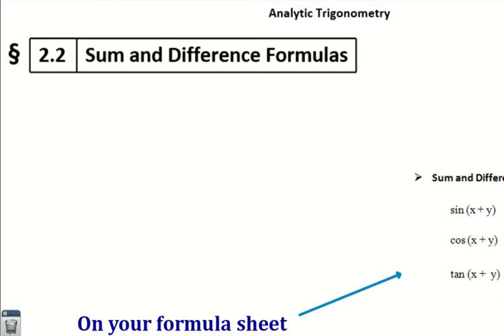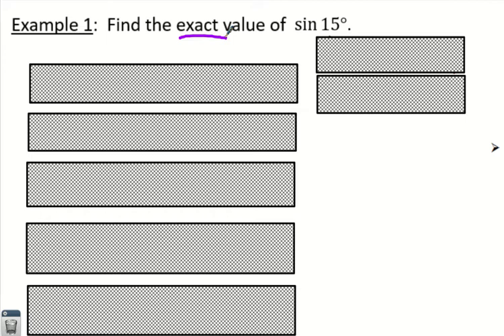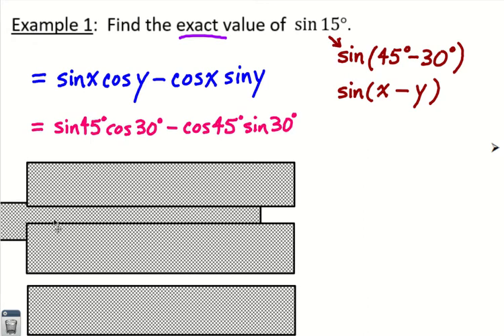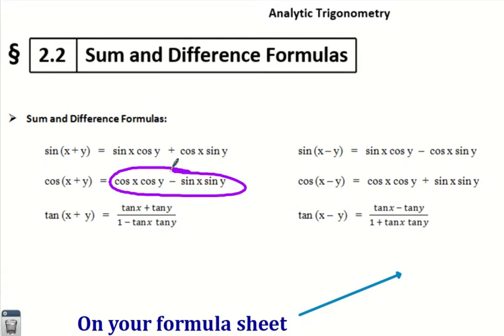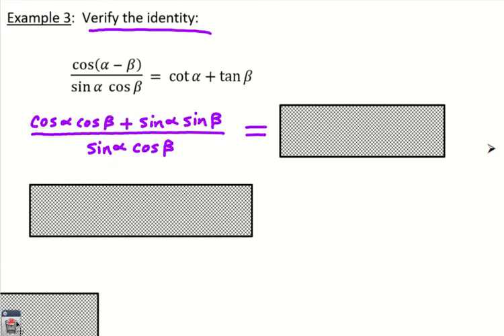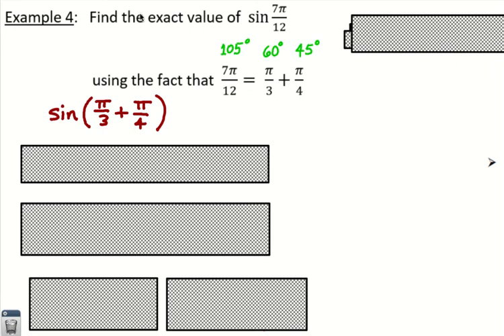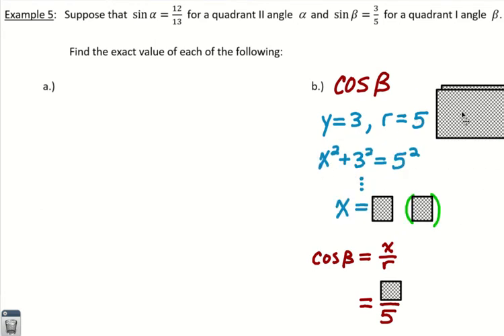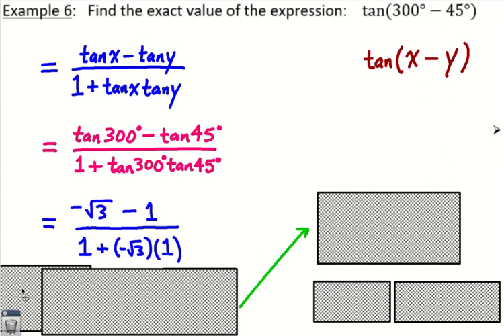Precalculus 2.2 - Sum & Difference Formulas